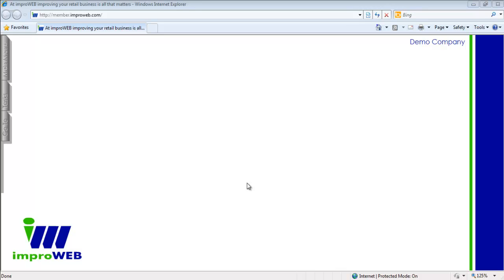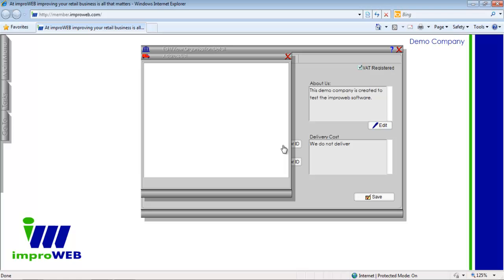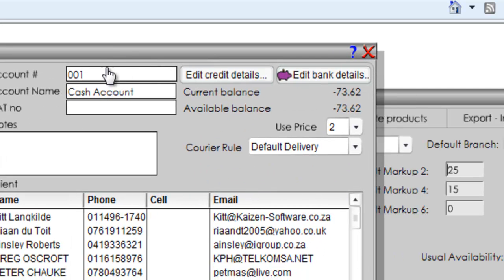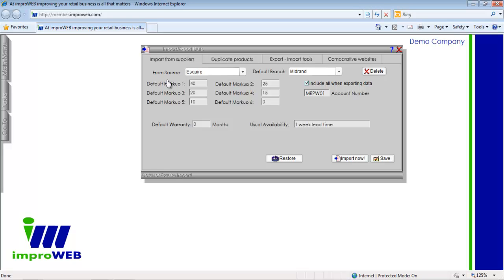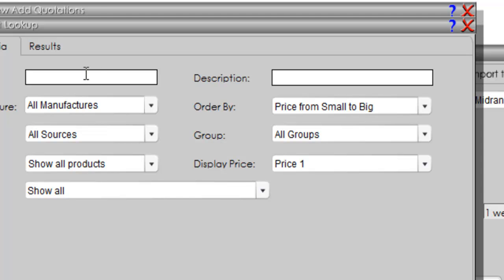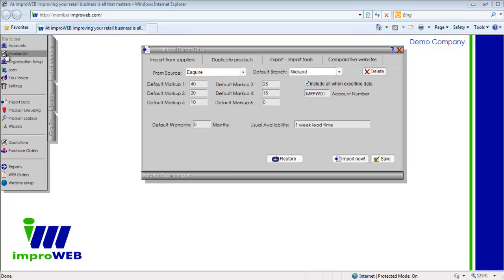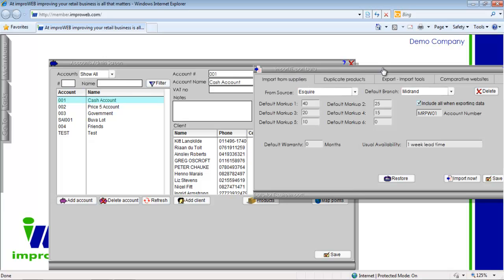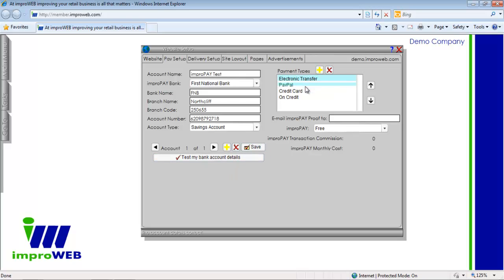organisation setup 5